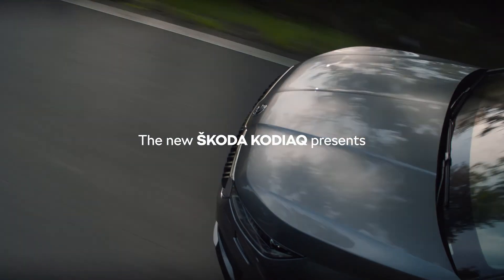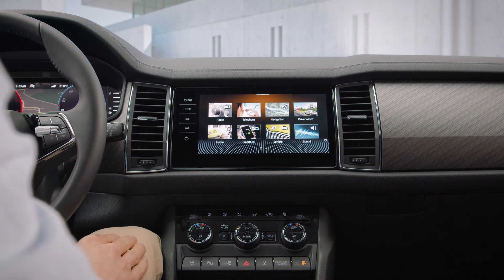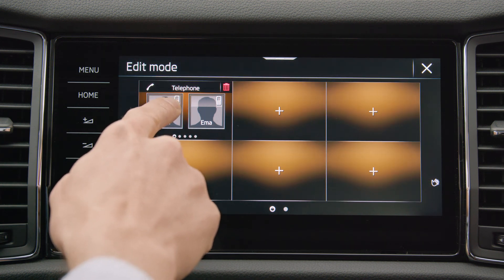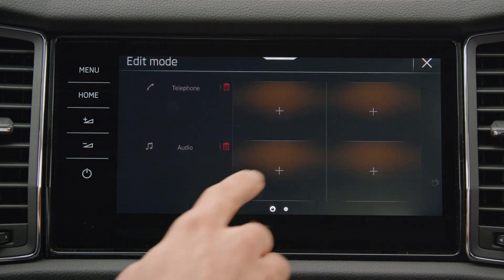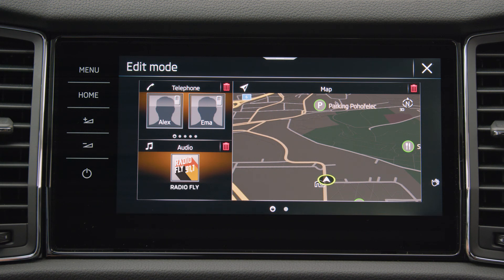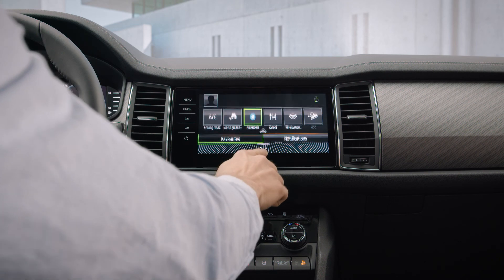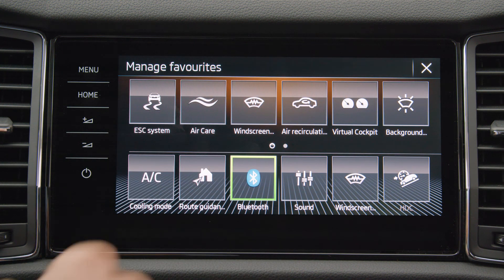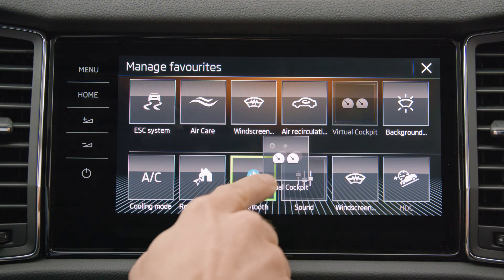How To: Škoda Kodiaq 1st Generation Infotainment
Škoda Kodiaq Infotainment